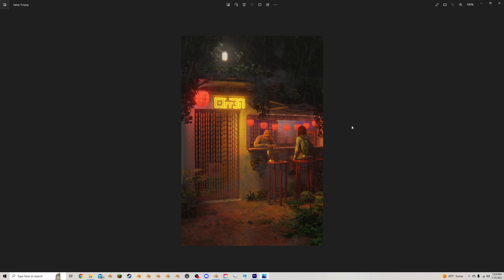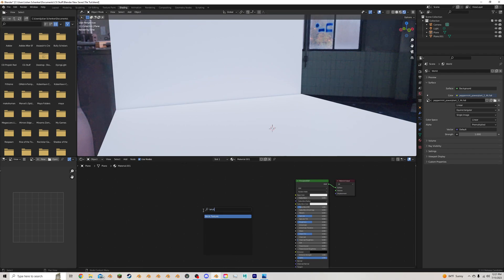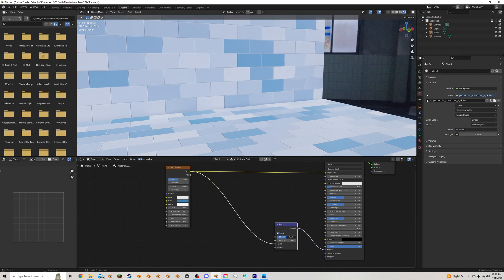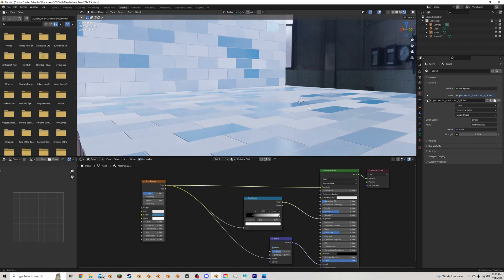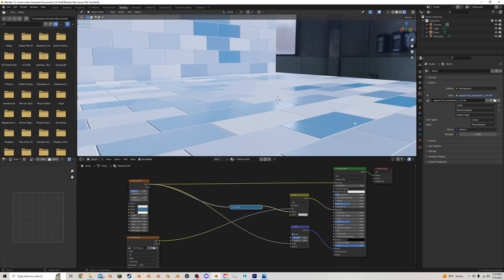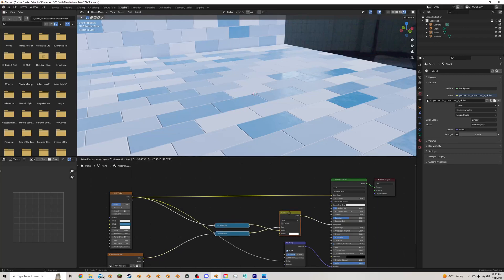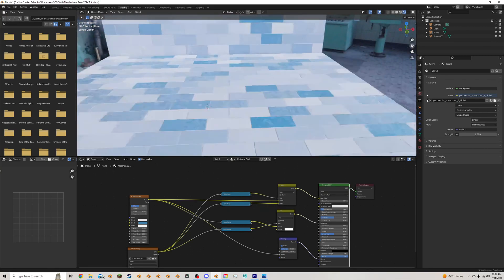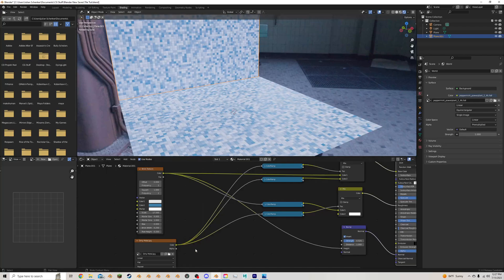Create (Fast n' Easy) Procedural Tiles! | Blender 3.3 Tutorial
This new method is awesome! You can create so much from so little.

00:00 Intro
00:26 Brick Texture (how it works)
03:28 Surface Imperfections (make it look REAL!)